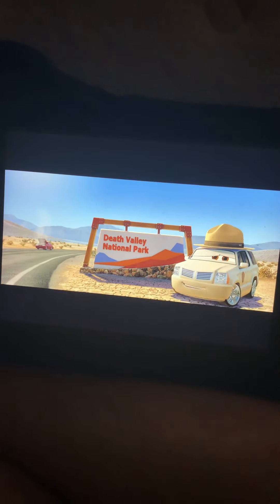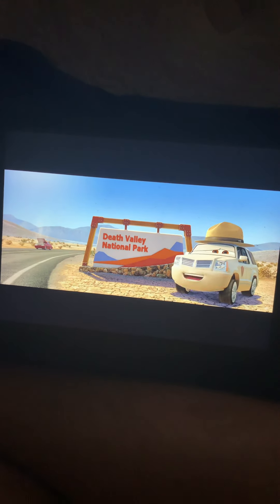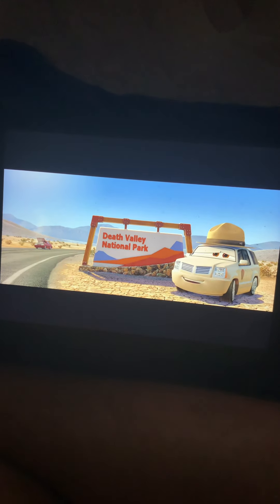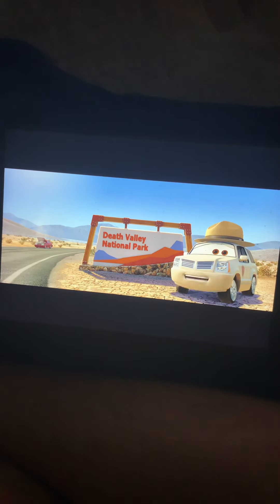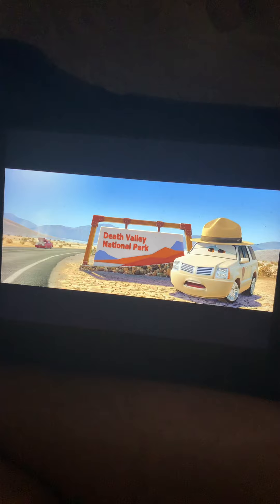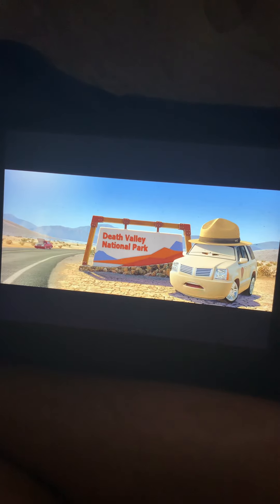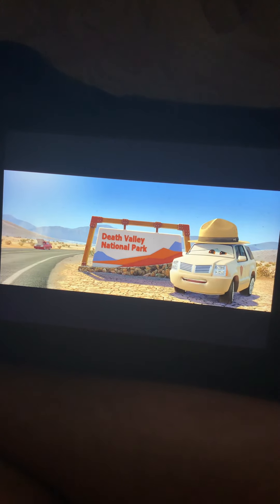Disney planes ✈️ fire 🔥 rescue 🛟 welcome 🤗 to national Park it’s hot 🥵 like 👍🏻 in Texas